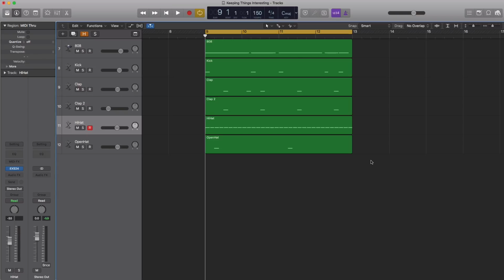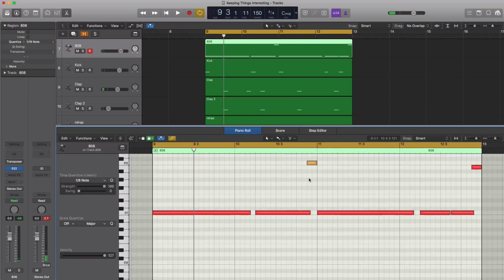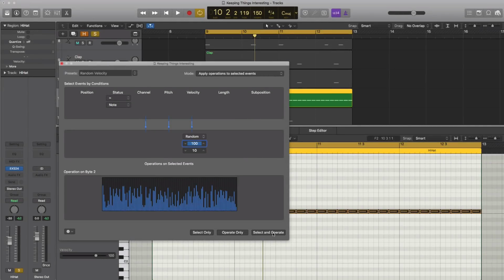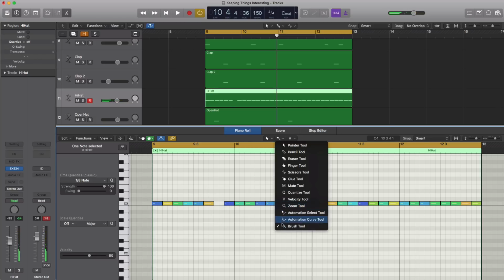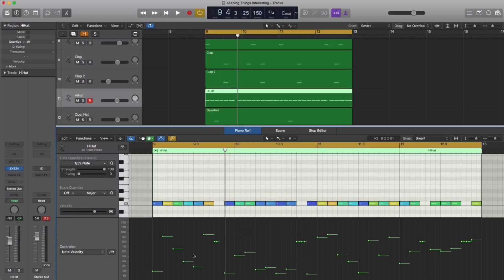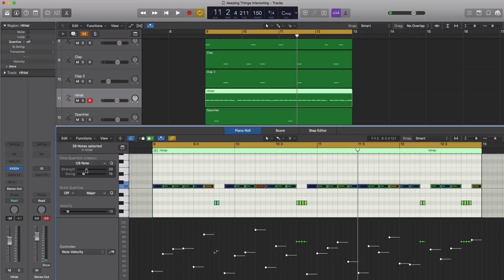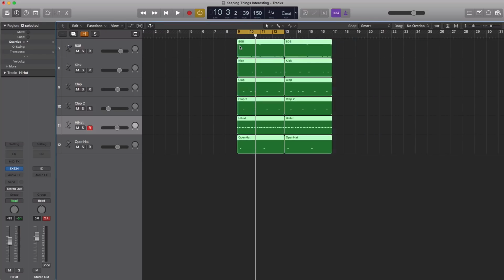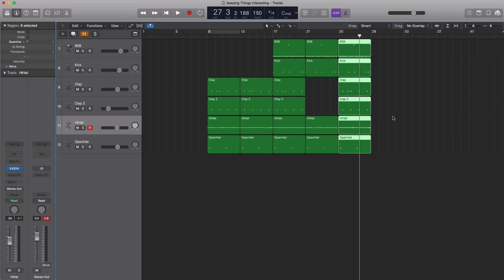The Daily Grind: Keep It Interesting | Making Beats Tutorial Series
THE DAILY GRIND by Output
Making Beats - Tutorial Series

Take the first step or polish up your beat-making skills with a daily dose of tutorials from production guru @iammusicmogul. Tune in every day this week for a new tutorial.

KEEP IT INTERESTING
Break the mold on your beats and deliver ear candy to your listeners. Dial in a unique feel to each element with clever techniques from tuning in your hi-hats, adding swing value to your drum beats, and playing around with velocity levels.

ABOUT @IMAMUSIC MOGUL
A music maker, production guru, and musical community all in one. Plug in to IMAMUSICMOGUL’s musical universe to hone your production skills.